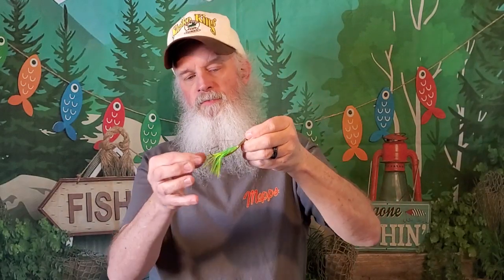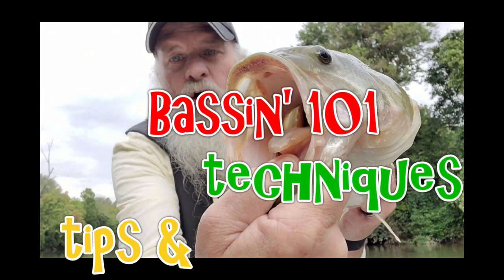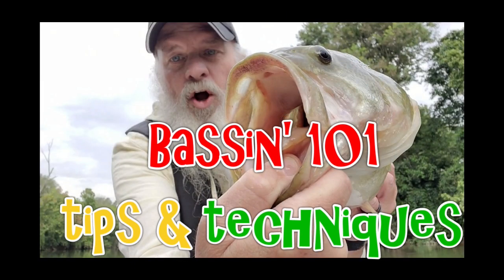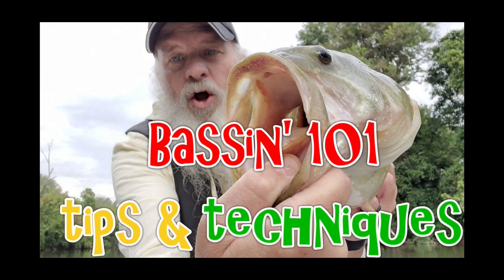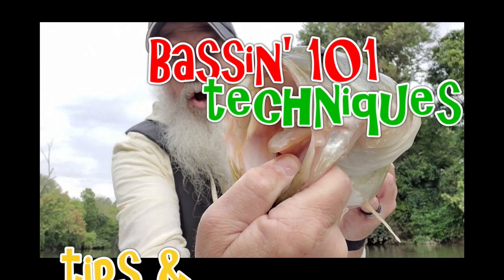Do You Know Your Style Of Fishing? SYF #24